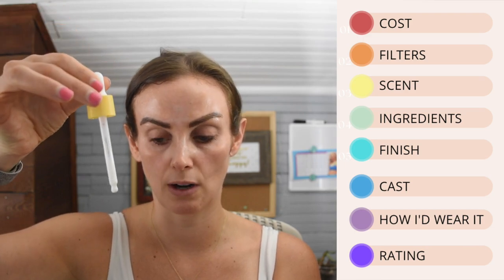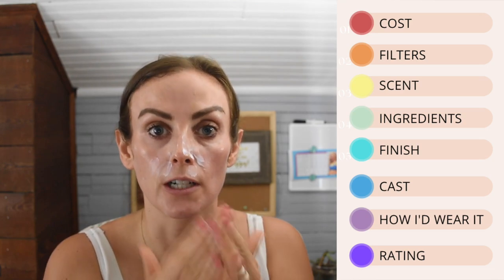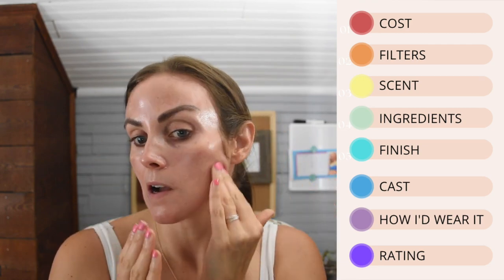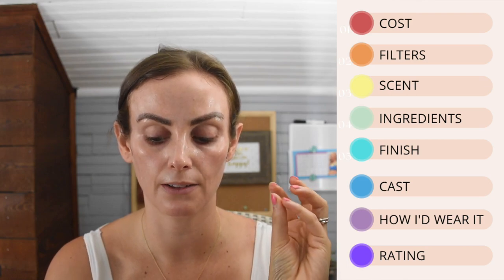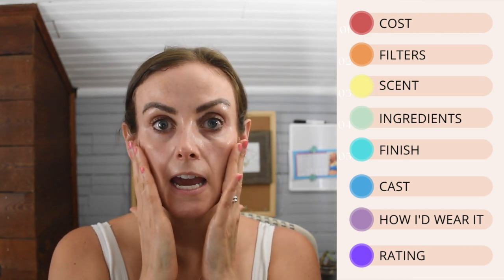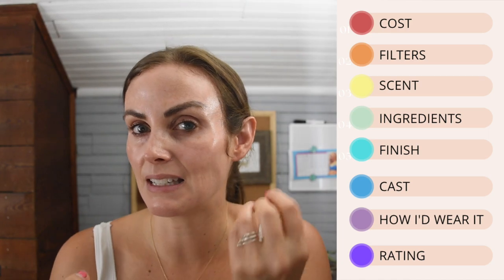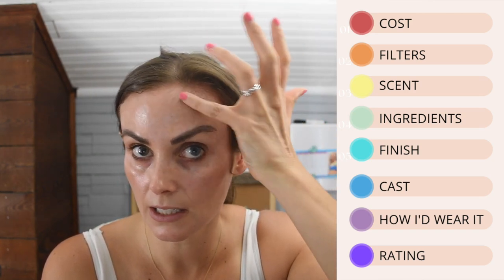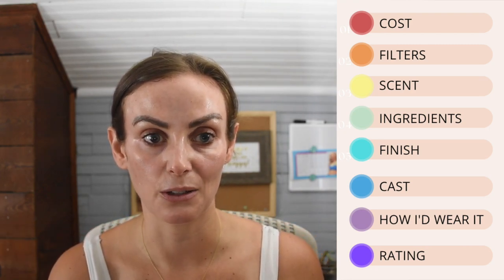ZitSticka Megashade Sunscreen | Honest Review & Try-On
ZITSTICKA, the company best-known for their zit-killing patches has come out with a sunscreen! This is a hybrid chemical/mineral sunscreen and in this video we're gonna sit down and go through alllll the details on it!

ALSO ...Did you know that I have my own skincare brand?!! It's true! Plus/Minus Skincare is my skincare company that offers the best of both worlds: consciously clean ingredients that pack a punch and make a difference on your skin. We know that oftentimes the problem with "natural" skincare is, while they are made with lovely ingredients, they don't always perform like the big-name, high-end brands. That changes with our products. We have carefully formulated products that you can feel comfortable putting on your skin using bio-derived, organic, and EFFECTIVE ingredients that ACTUALLY change your skin for the better. Our name is indicative of our mission: "as conscious of what we put in, as what we leave out"